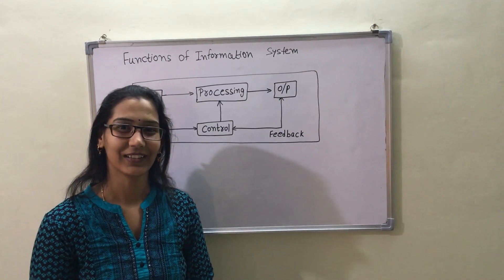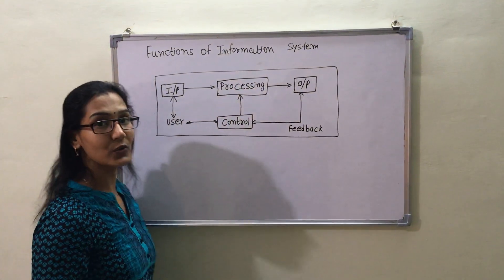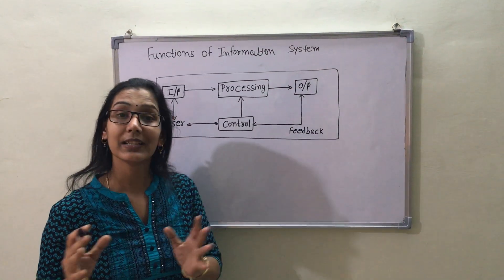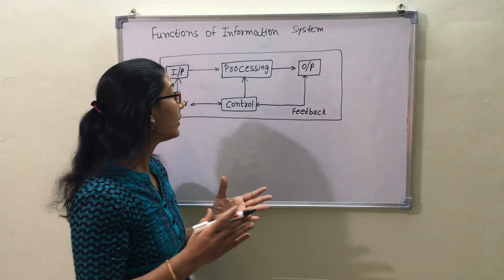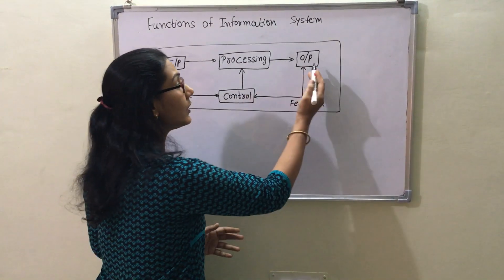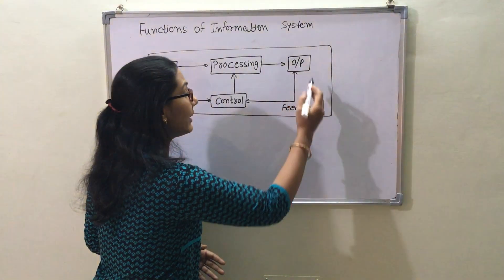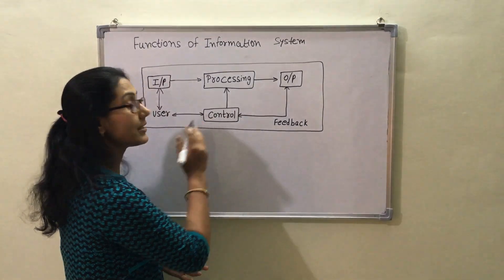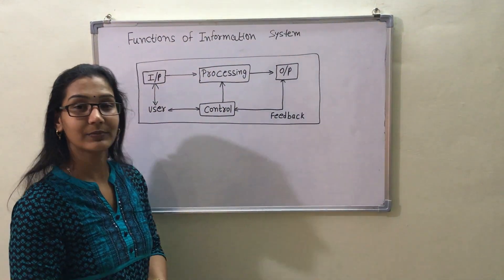Functions of Information System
This video lecture explains functions of information system with the help of diagram. It is useful for  all users who are intrested to know about working of computers.
It also important for CA intermediate student.